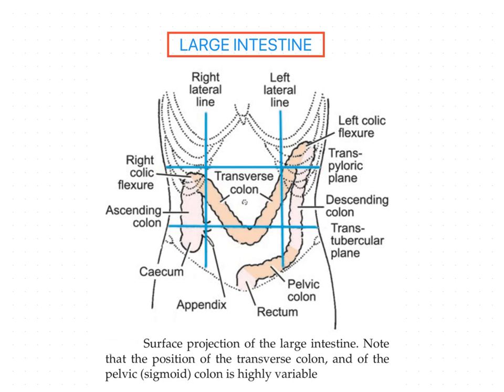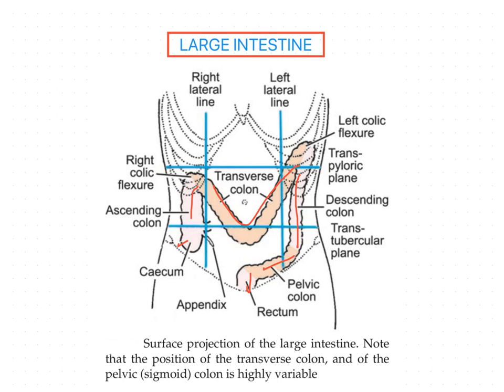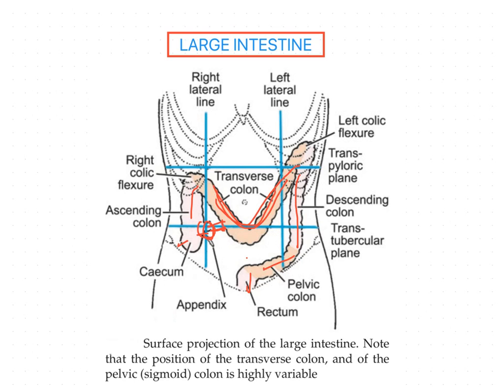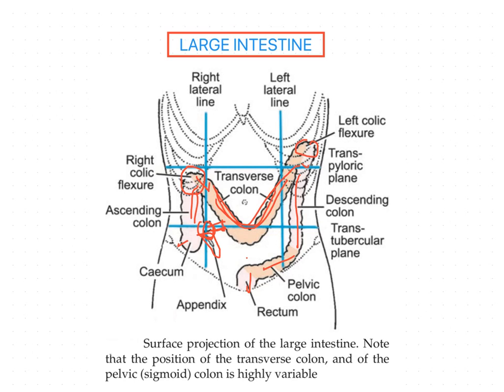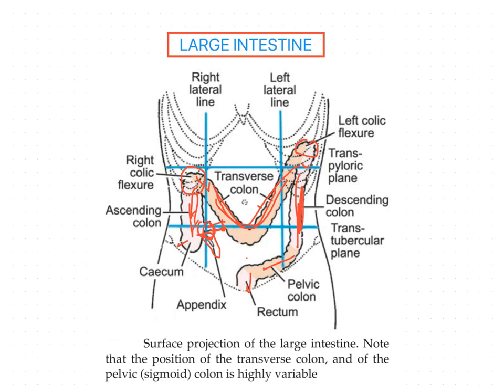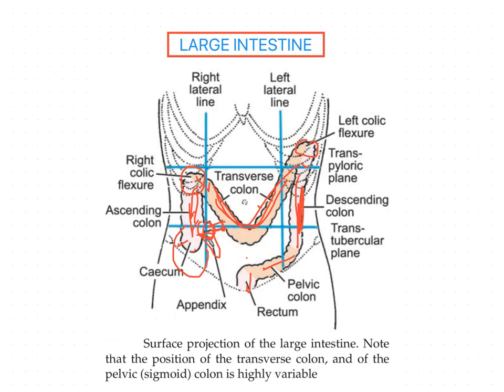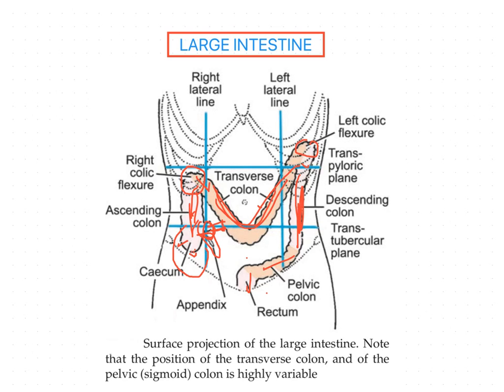Large Intestine part 1 ABDOMEN